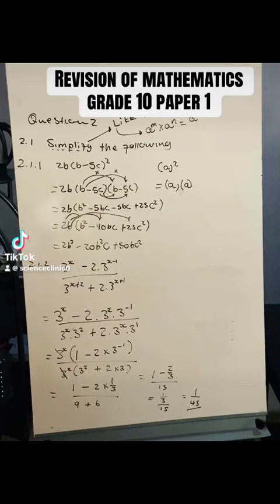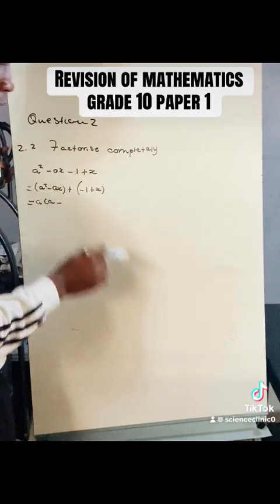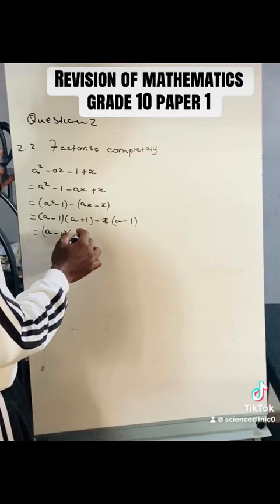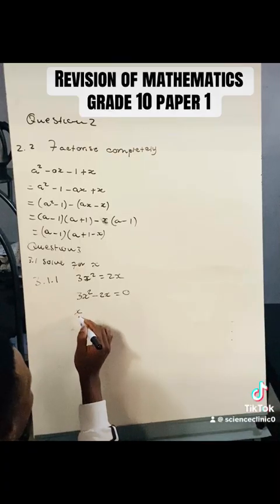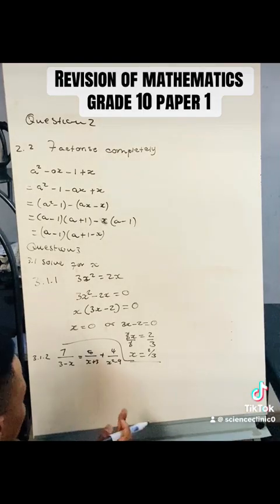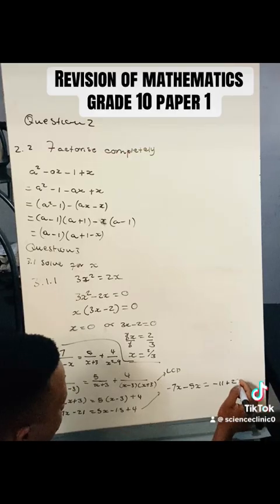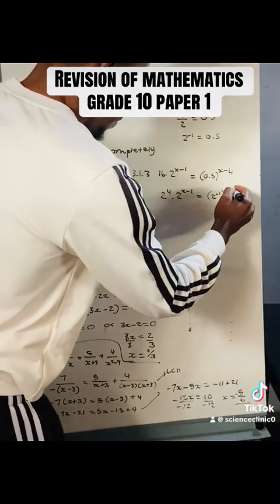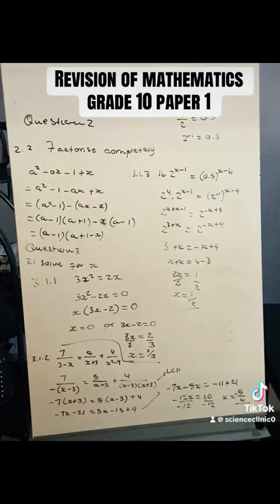Revision mathematics paper 1 grade 10